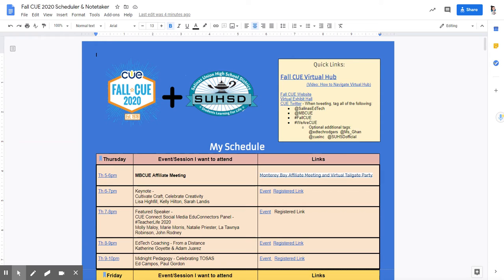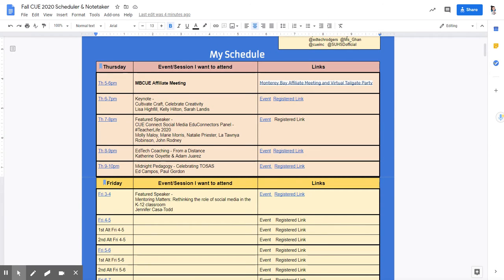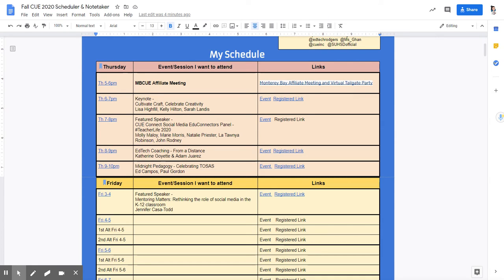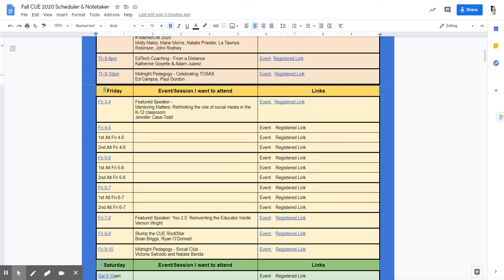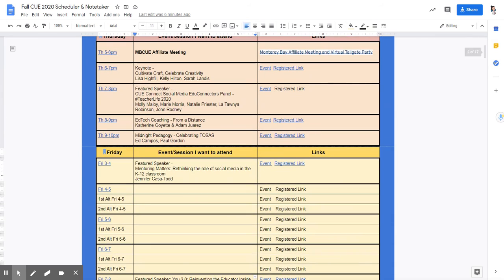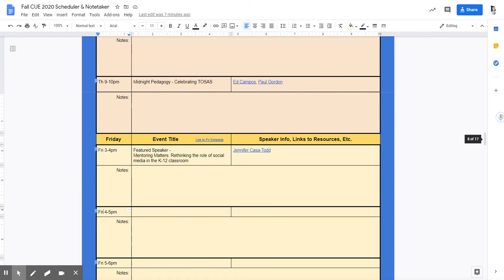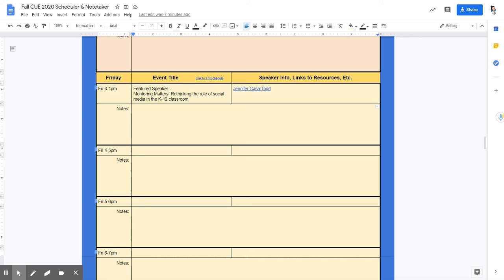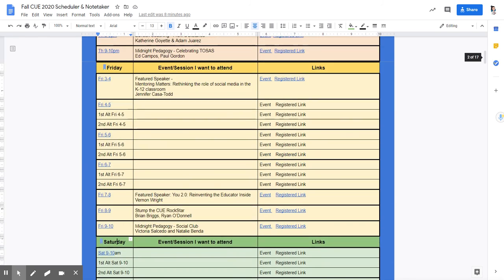Fall CUE 2020 Scheduler & Notetaker - Google Docs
Feel free to make a copy and personalize to your heart's content!  If not in SUHSD, please remove our district logo from your file.  Thank you!